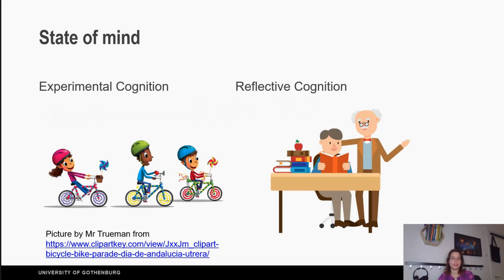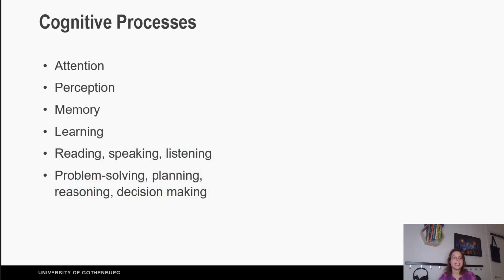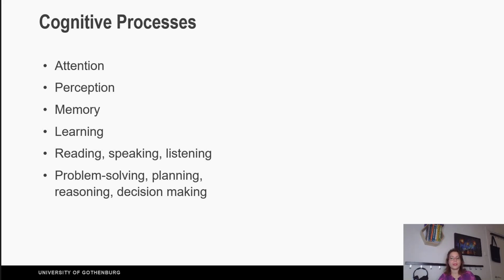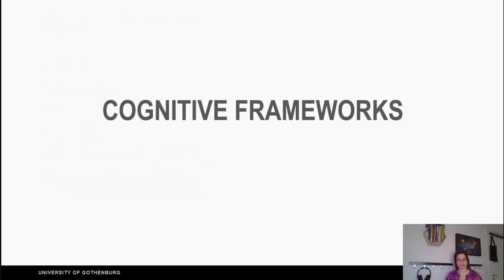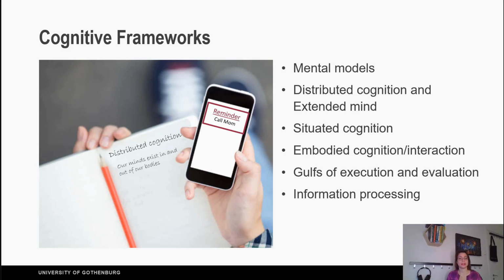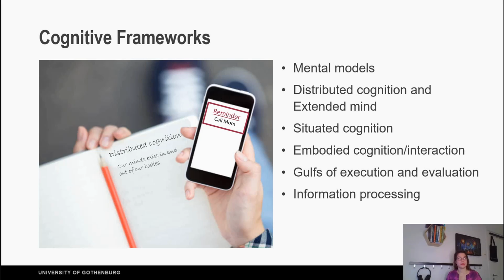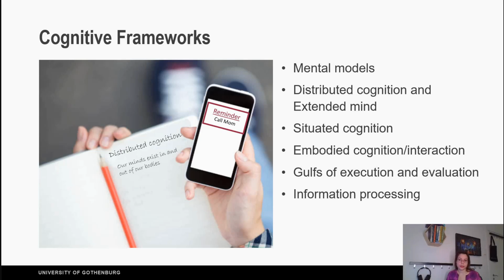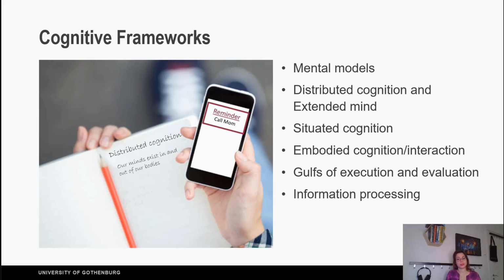Chapter 4: Cognitive Aspects